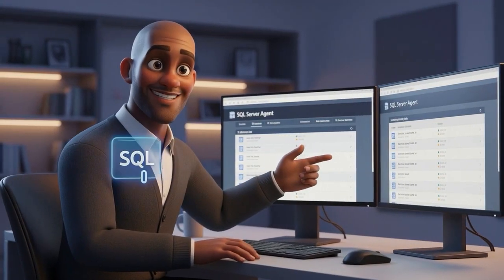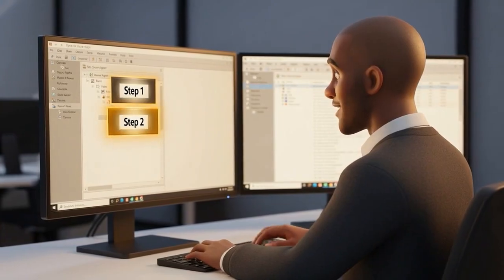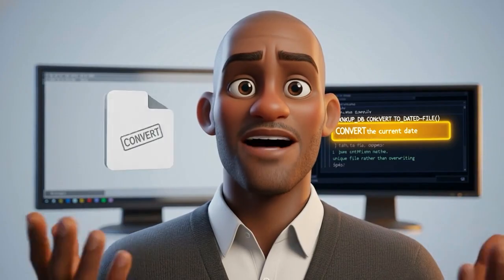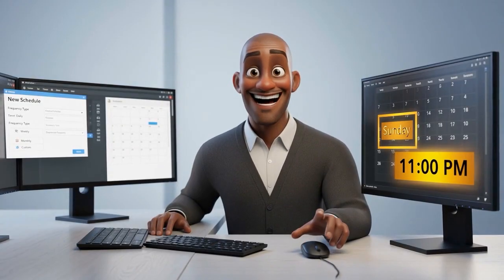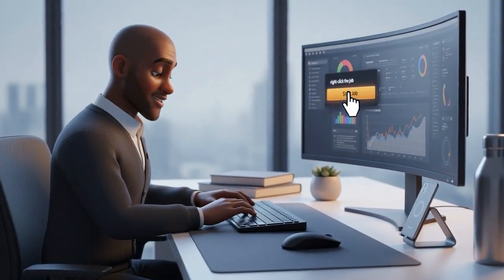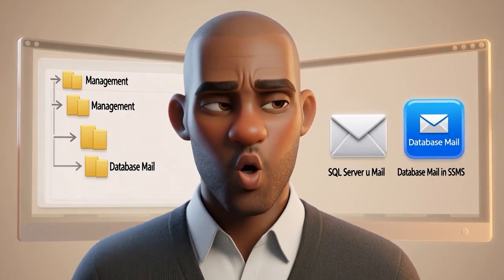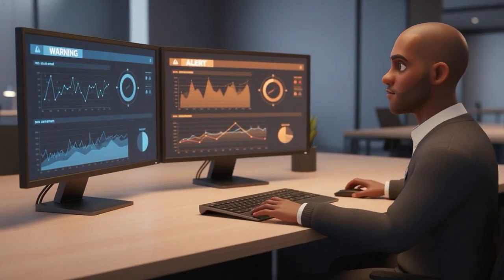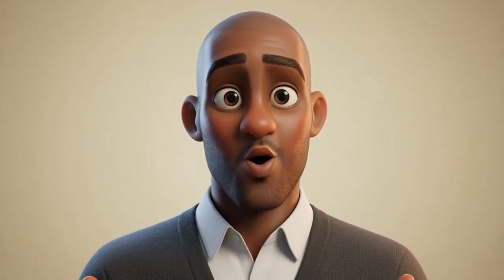Automate SQL Server Backups: Full, Differential, & Log Jobs with SQL Agent (DBA Skill )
Stop running manual backups! This guide shows you how to automate your entire backup strategy using SQL Server Agent. Learn how to create T-SQL job steps that use the CONVERT function for unique, date-stamped file names. We cover setting up schedules (weekly, daily, recurring) for each backup type, and how to configure email alerts using Operators and Database Mail to ensure you're instantly notified if a job fails.